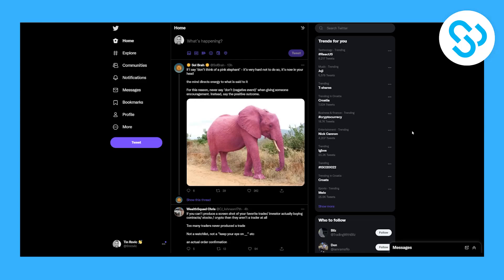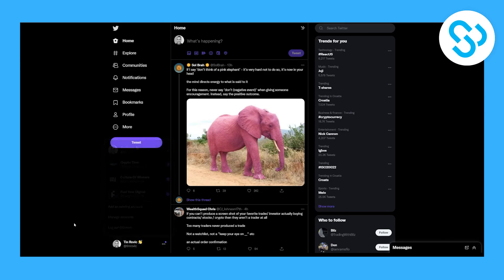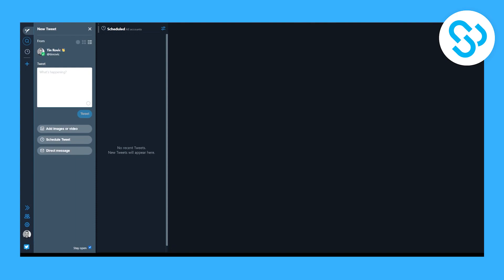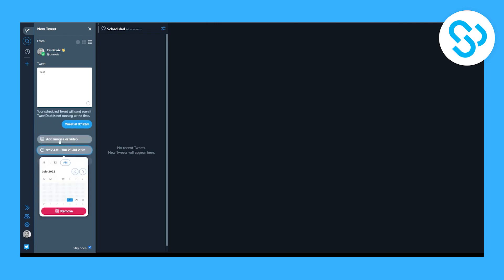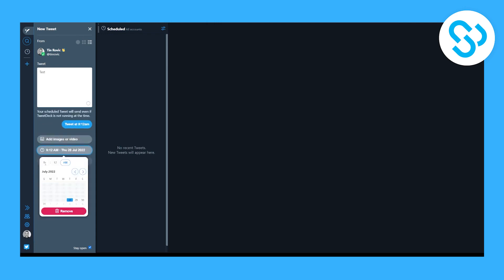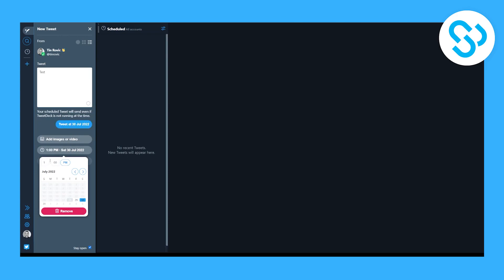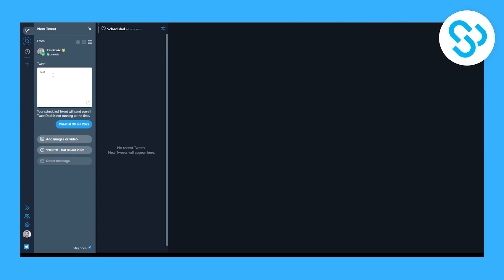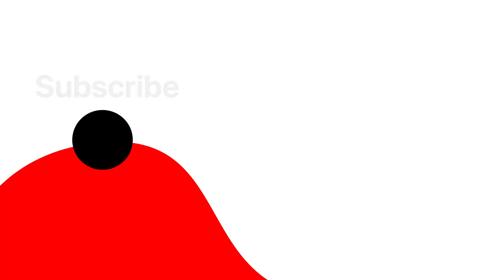How to Schedule Tweets On Twitter Free 2024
In this video, I will show you how to schedule tweets on twitter free